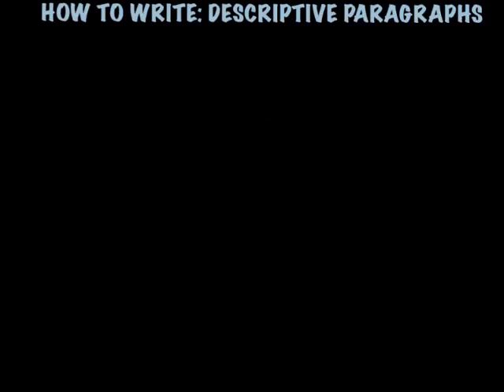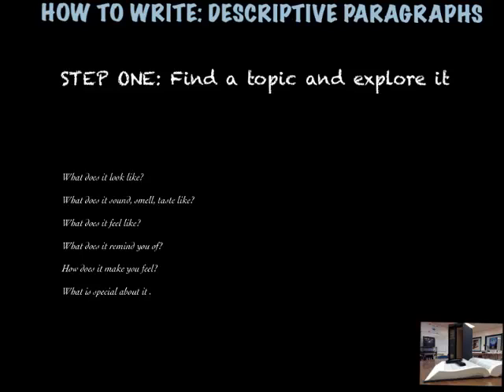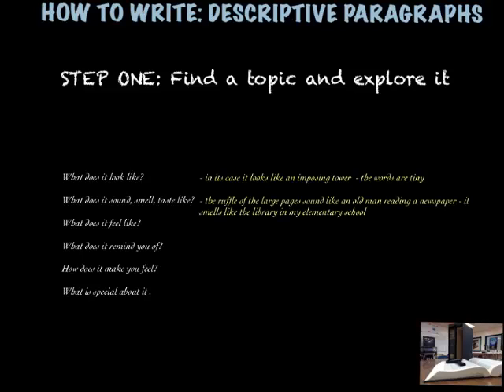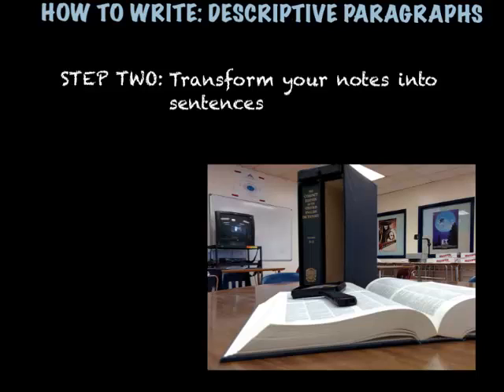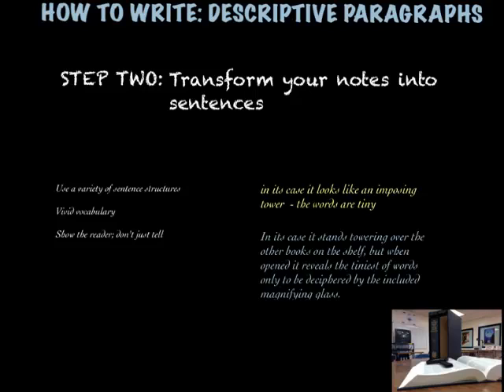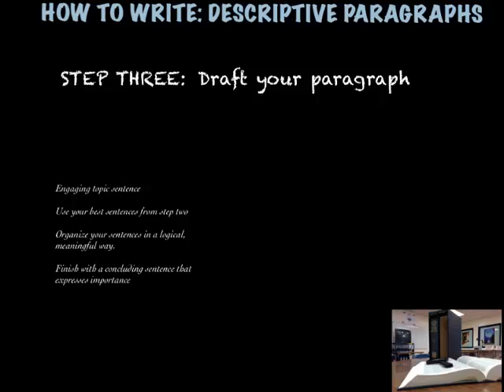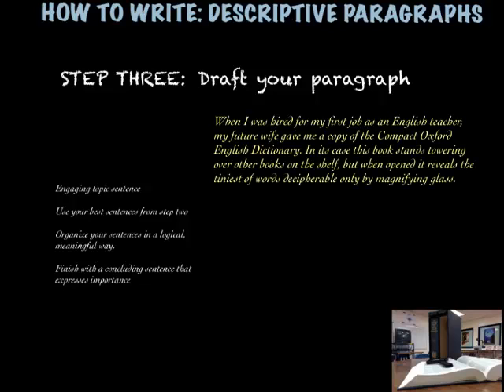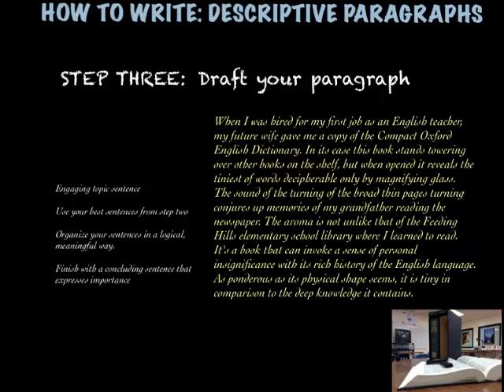Writing Paragraphs - Descriptive Paragraphs